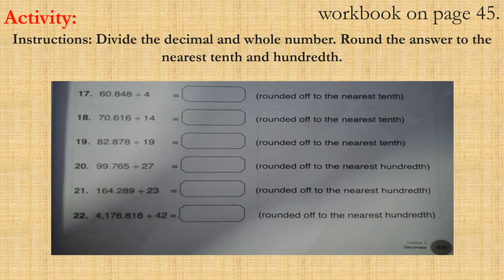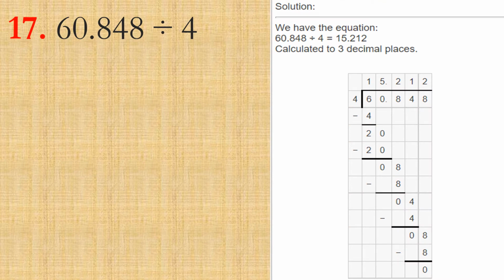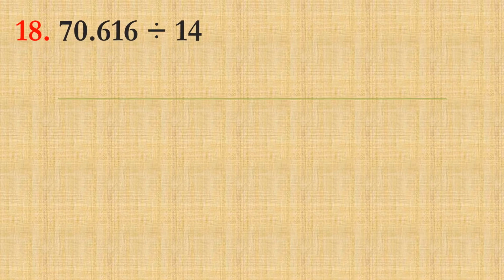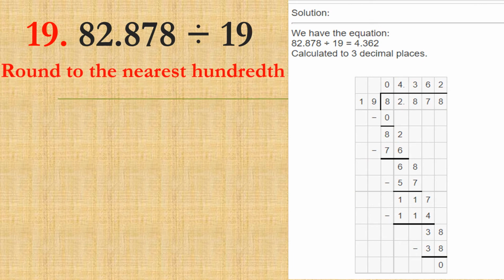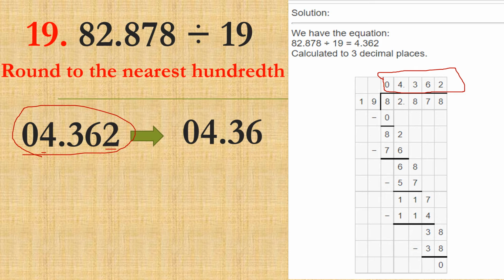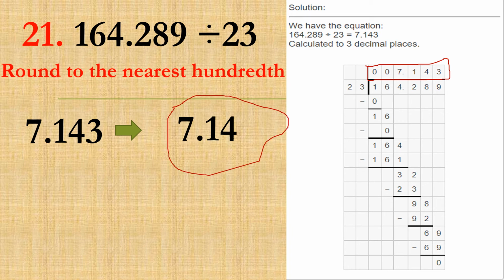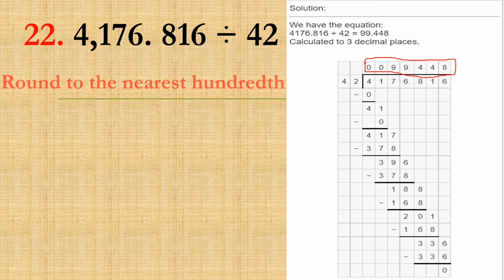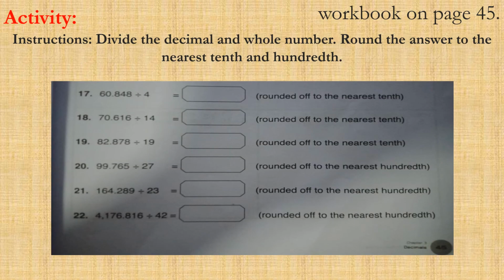Math October 11, 2021